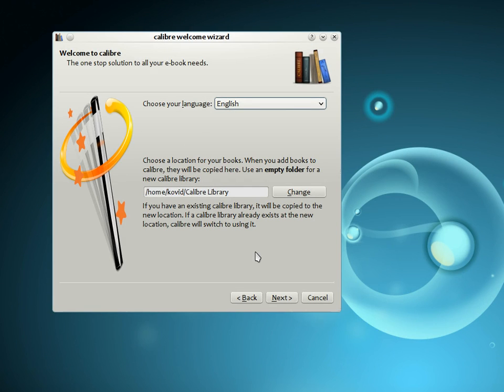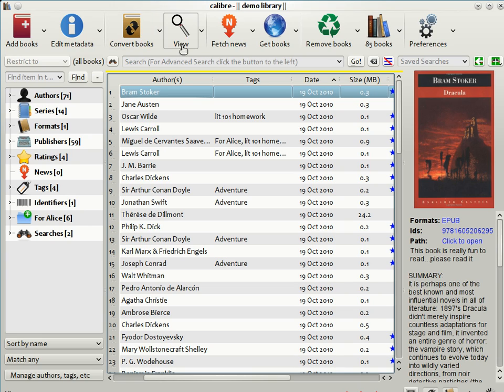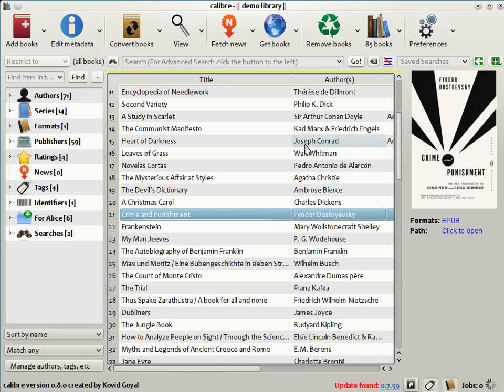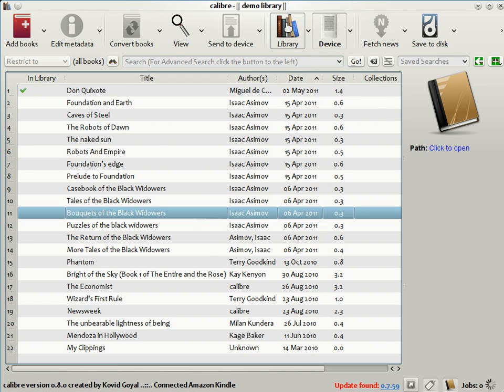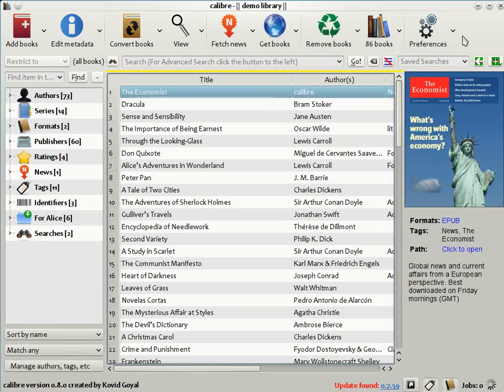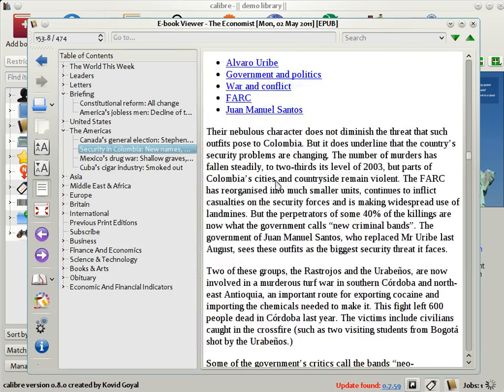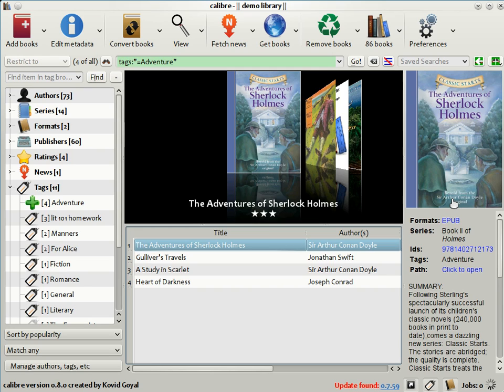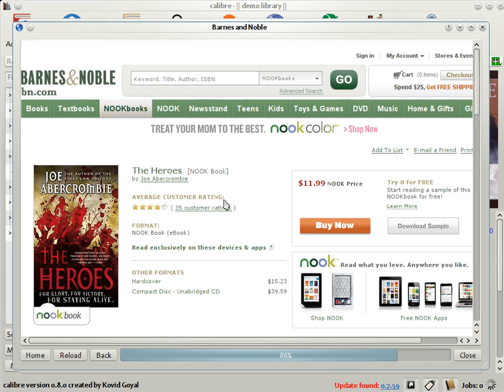A tour of the calibre e-book editor.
calibre is a free and open source e-book library management application developed by users of e-books for users of e-books. Follow my guide to get automatic updates in your linux distro of this great application.